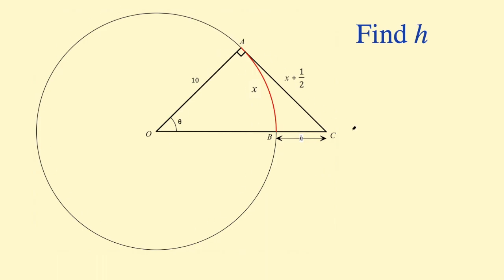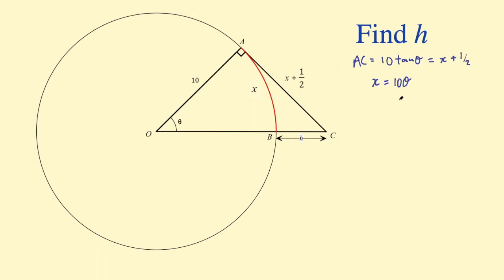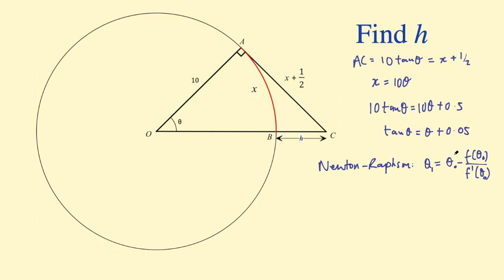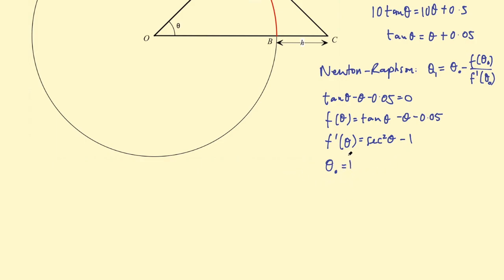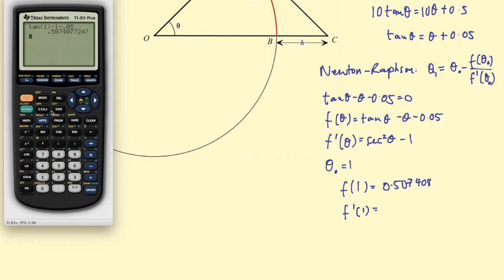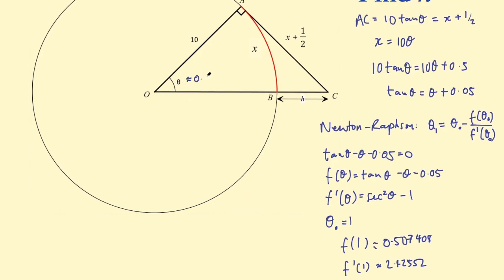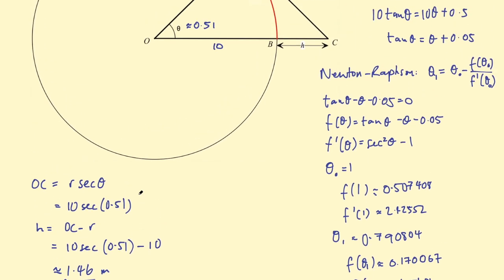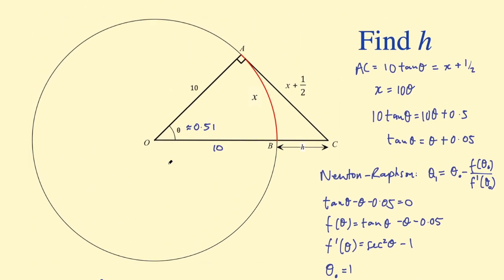Going off on a tangent to solve this one - A-level Mathematics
A difficult trigonometry problem involving the Newton-Raphson method in the solution.